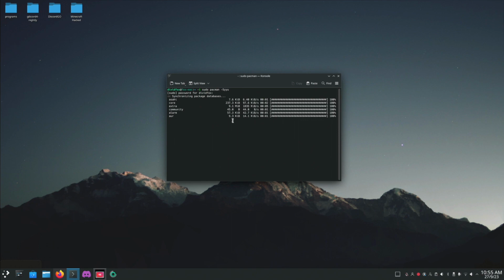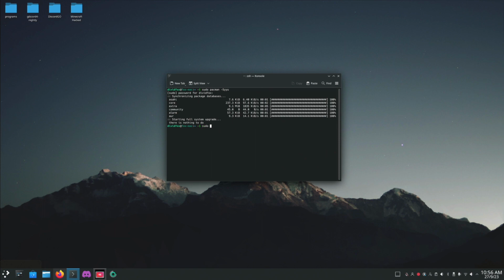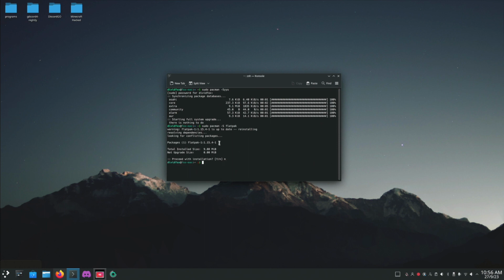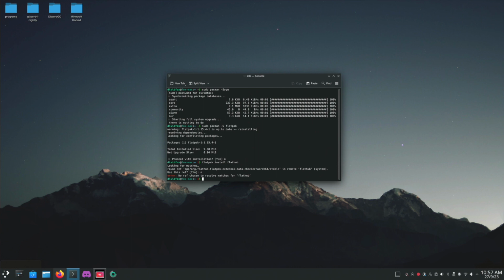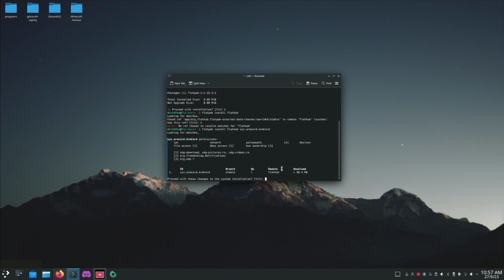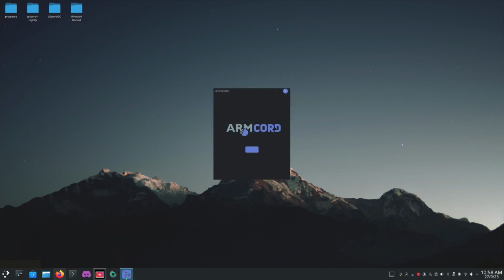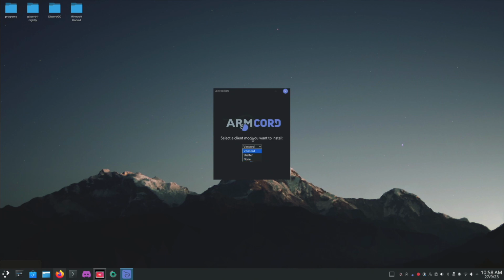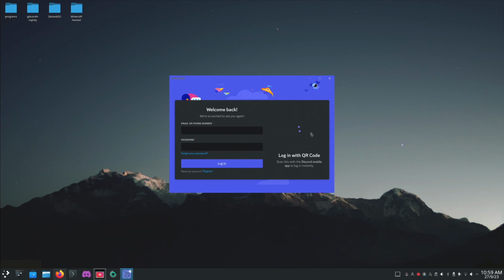How to get Discord for aarch64 linux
hello, It's Dividfox
First command: sudo pacman -Syyu
Second command: sudo pacman -S flatpak
Third command: flatpak install flathub
Fourth command: sudo reboot
Fifth command flatpak install flathub xyz.armcord.ArmCord
Music I used in this video and where to find it:
the first song is called Sun Kiss made by Keyframe Audio
The second song is called Chill Future Bass by Ivymusic
both songs can be found on the website Pixabay.com in the music section